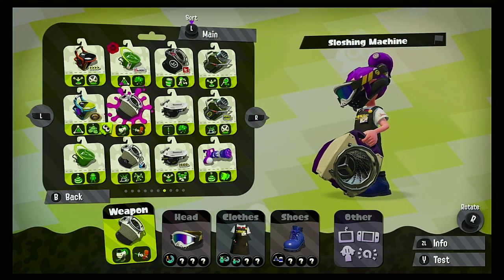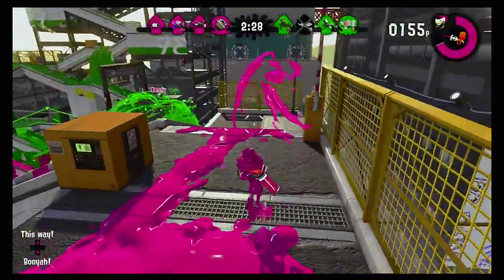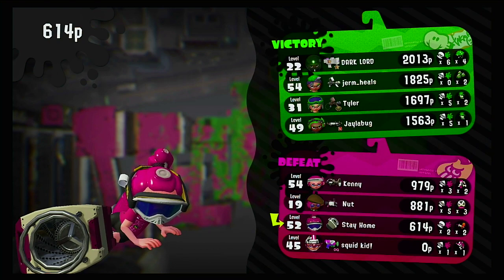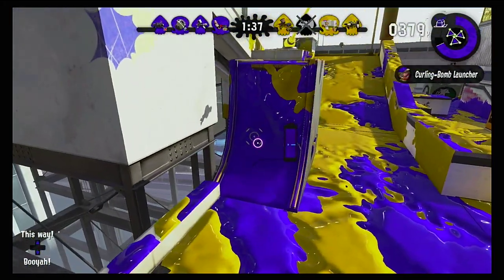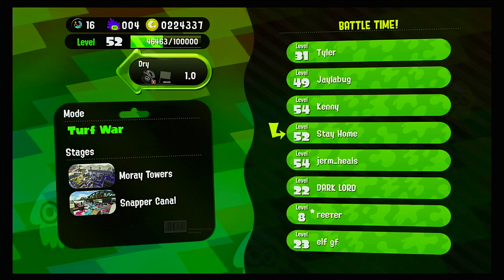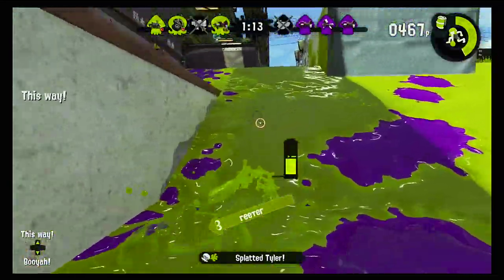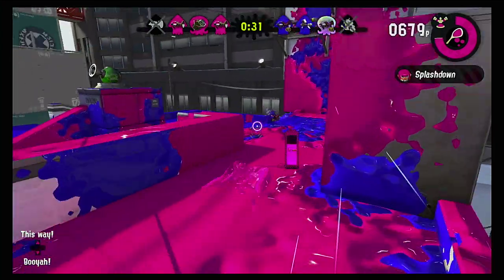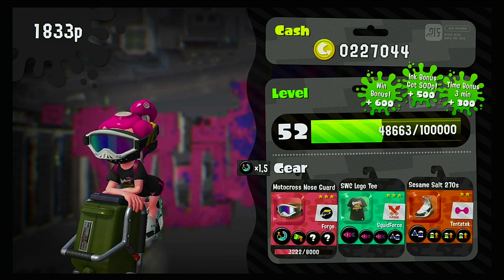How to Sloshing Machines and Exploshers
Hope you guys found this video helpful and enjoyed video.